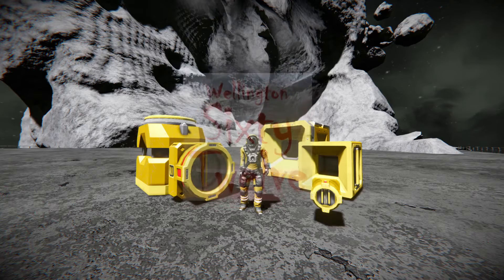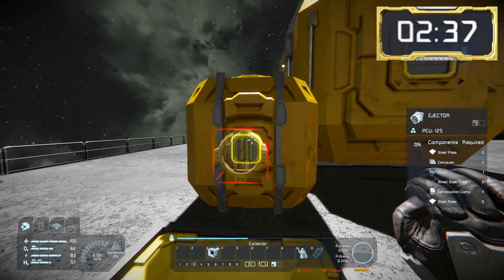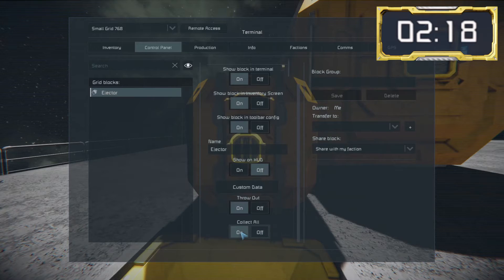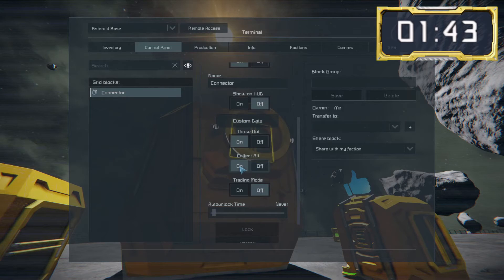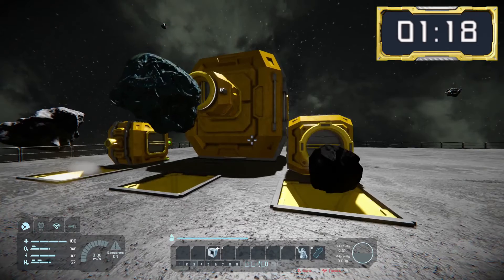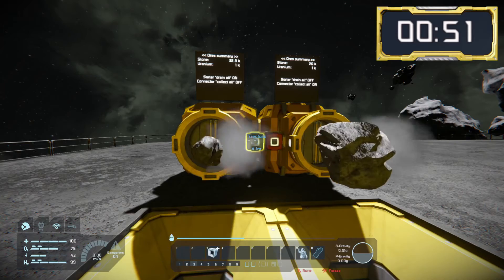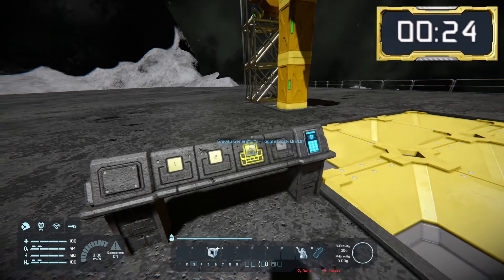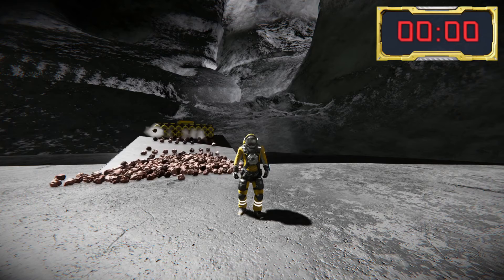Ejectors - Space Engineers 3 Minute Tutorial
Hello Space Engineers, welcome to this three minute tutorial. This is back to basics, so whether you’re new to Space Engineers or an experienced player just wanting a recap, I hope you enjoy the video and maybe even learn something new.

This episode we look at ejectors, that is the small grid 1x1 ejector, also using connectors as ejectors for both large and small grids. Included are some things to looks out for in gravity environments,  making the most of your sorters to eject waste resources, along with a quick look at collectors.